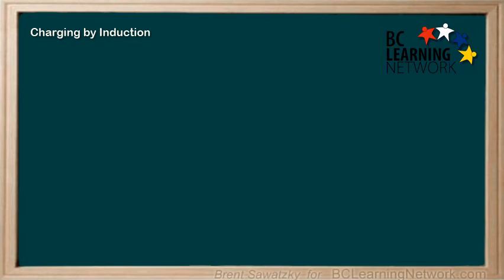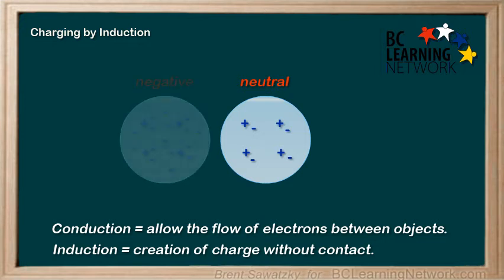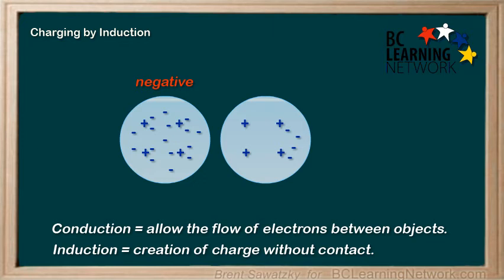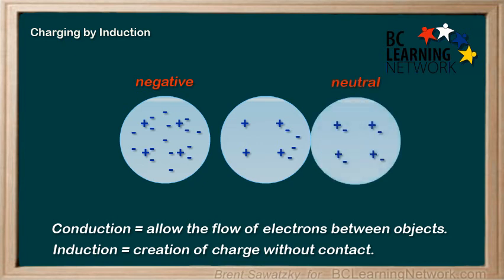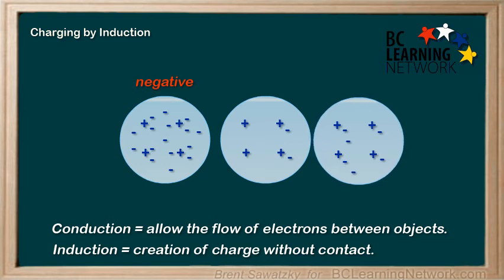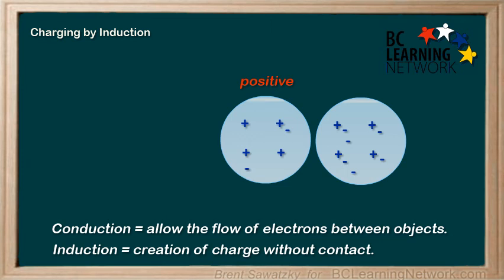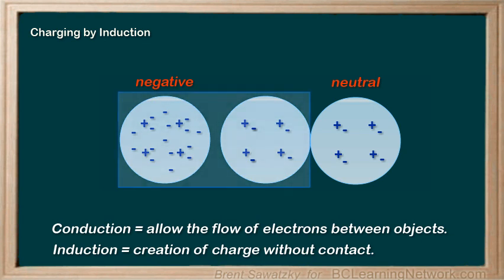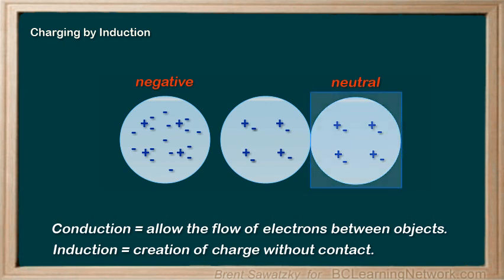_WCLN - Physics - Charging by Induction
Charging an object using both induction and a combination of induction and conduction.
0:00charging by induction now
0:03we've established that charging by conduction
0:07means that we touch to create a path for electron flow
0:11well you can also create areas of charge
0:15without even touching for example if we have a Neutral
0:19object and we bring a strongly charge negative
0:22object close to one side a bit well what happens
0:26well we remember that electrons
0:29repel electrons so even though they don't touch
0:33all the electrons in a neutral object
0:37are trying to get away from that negatively charged
0:40object their repelled so they all pushover
0:43and they can end up on the other side in the neutral object are pushing towards
0:47that side
0:48and effectively you've made the neutral object
0:51have positive and half negative without even touching it
0:55and this is charging by induction
0:59now if you wanted to get really creative you could touch
1:04this side the neutral object with another neutral object
1:08and we'd have a tape irv charging by conduction going on here
1:12they're touching creating a path as far as the third neutral object is concerned
1:18its a negative object as it touches its side
1:23and there's an excessive electrons their therefore when they touch
1:27the electrons jump over to the neutral object to get away from each other
1:30again repellent and once the objects are separated
1:35and that negatively charged object is moved away the
1:38electrons in the middle of checked they spread out again
1:41and now we see that their
1:44aren't enough electrons anymore the
1:48object is now positively charged it has a lack of electrons
1:52and the extra electrons in the third job checked
1:56the ones that jumped over from the Middle object well
1:59that makes that when negatively charged
2:05so let's review here the induction part
2:09wis where we used the charged object to push the electrons over to the other
2:13side
2:14at the neutral object there was no touching involved
2:18the electrons never left the neutral object
2:22but we're just kinda pushed over as far as they could
2:25due to the electrostatic forces now
2:28in order to get creative and leave the items permanently charged
2:32all we had to do with bring in the third object
2:36and charge by conduction that is
2:40we needed to create a path for those electrons to flow
2:43so they can stay in a separate object